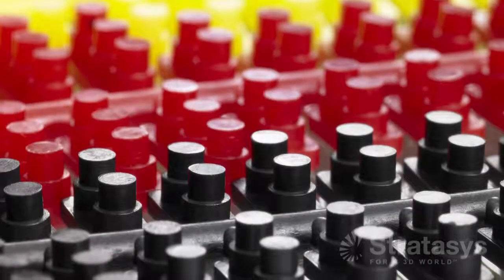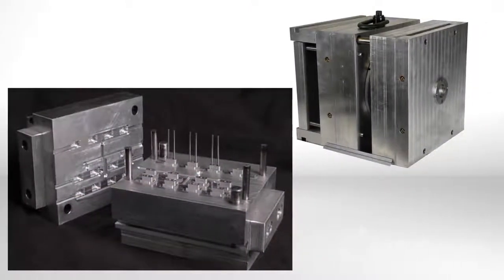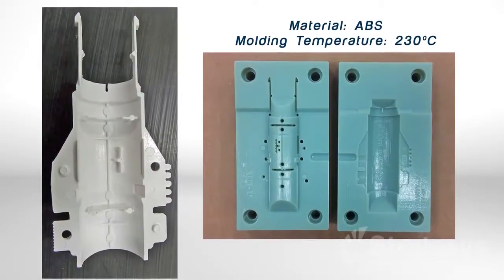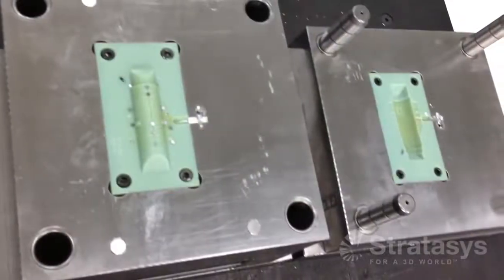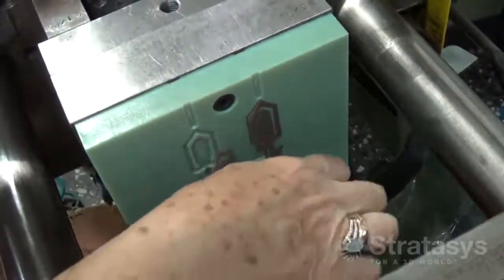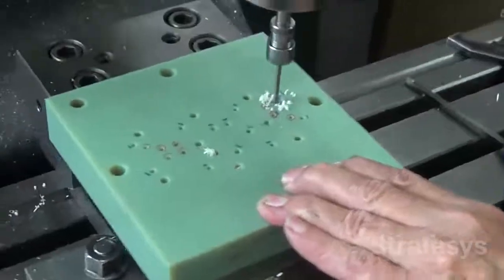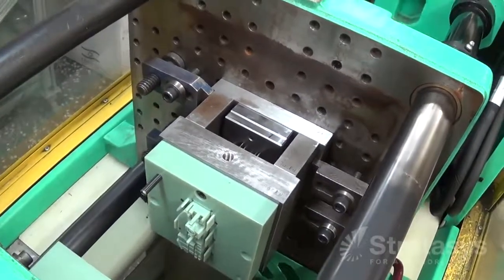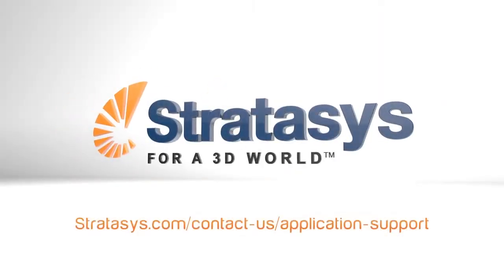3D Yazıcıda Kalıp İmalatı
Plastik Enjeksiyon Kalıp İmalatı
Hassas Kalıp İmalatı